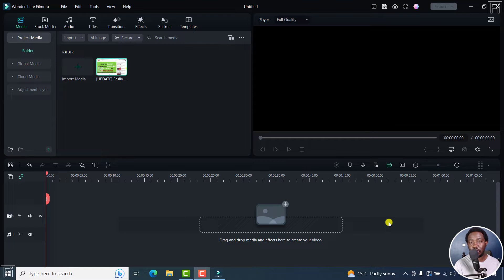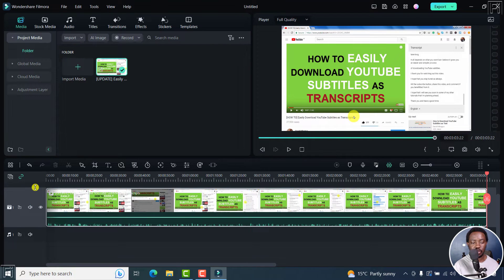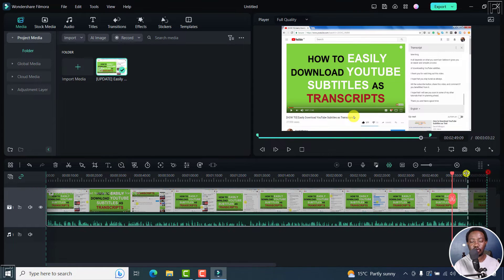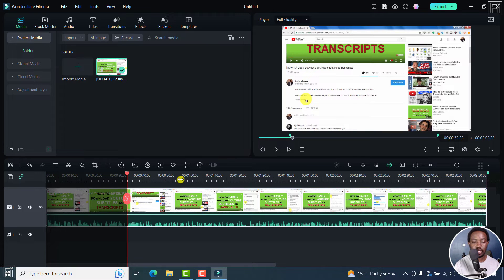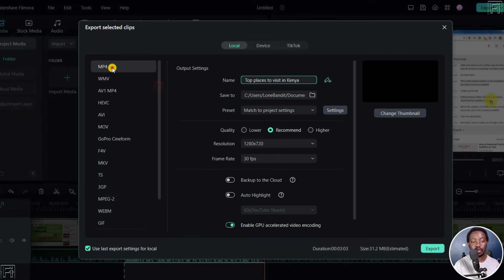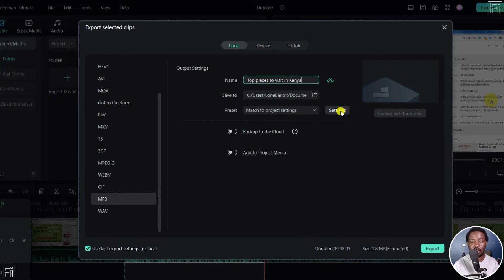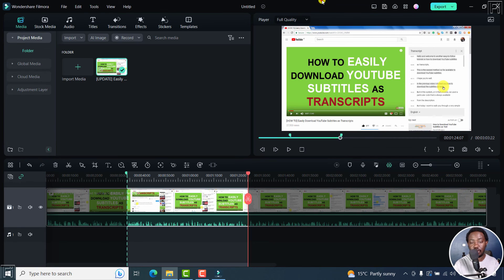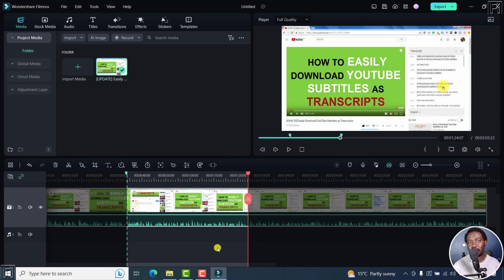How to Export Part of an Audio File in Filmora 12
In this video, I'll show you How to Export Part of an Audio File in Filmora 12.